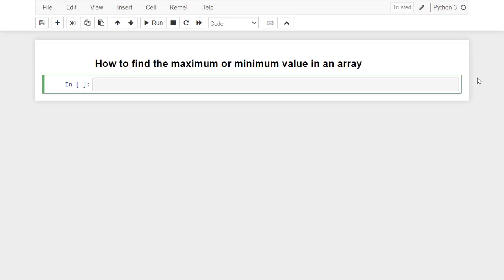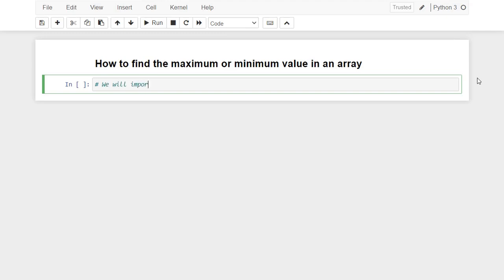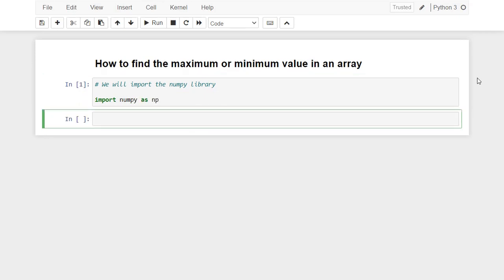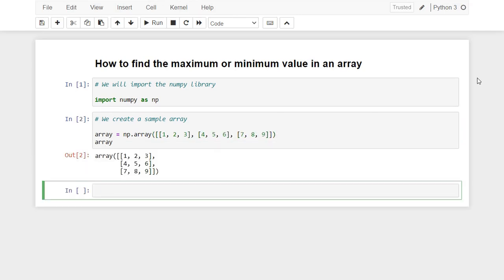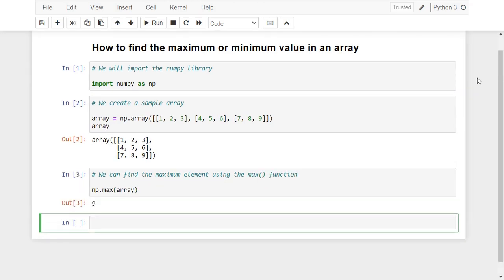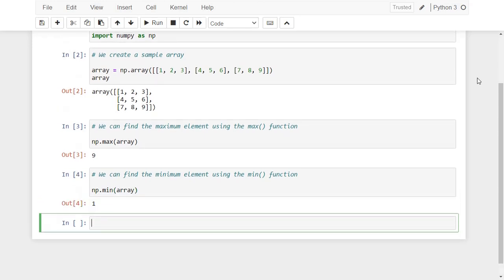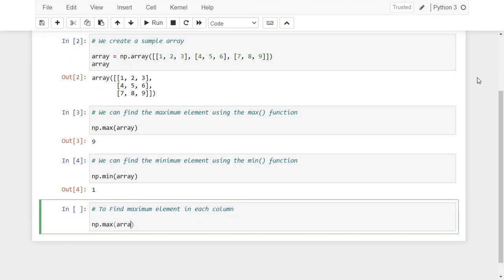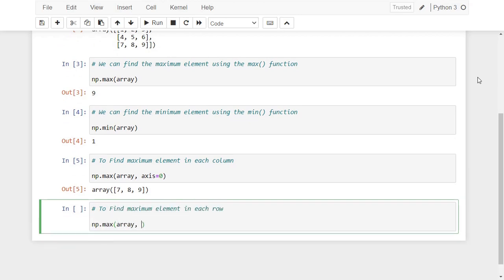107 How to find maximum or minimum value in arrays in python. For data science & machine learning.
In this video, you are going to learn how to find the maximum or minimum value in numpy arrays in python. For machine learning and data science.